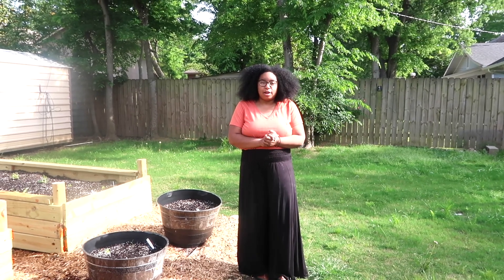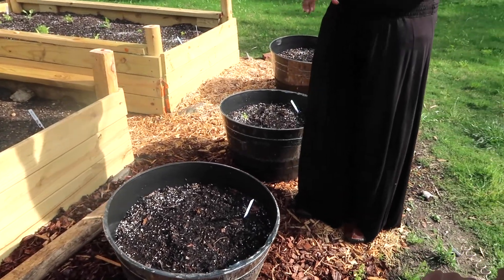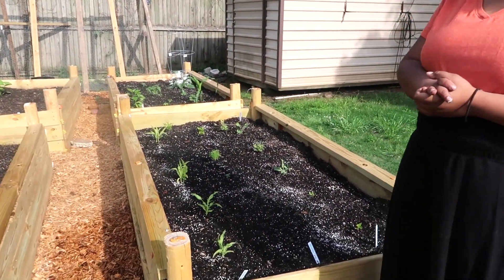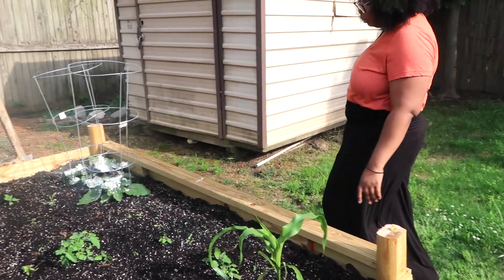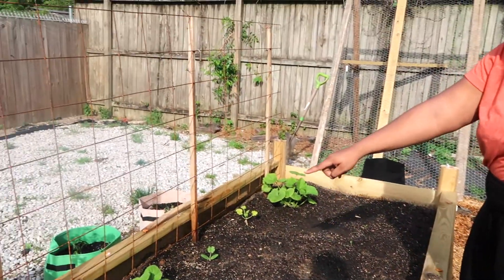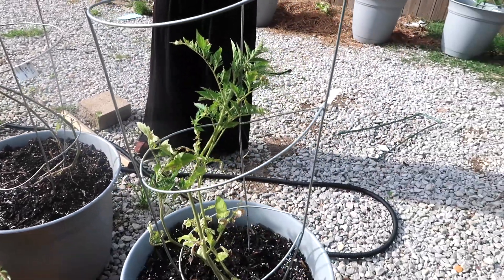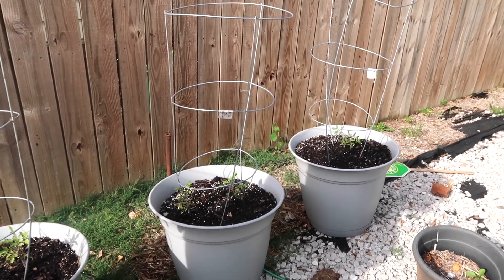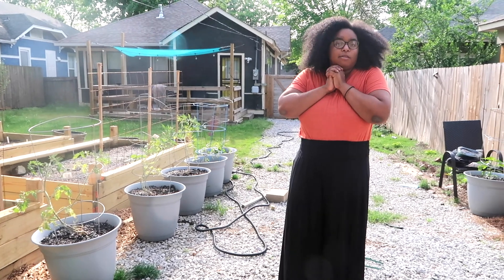Spring 2021 Garden Tour #1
Happy Sunday everyone! Welcome back to my garden! I know it has been awhile since I uploaded a video.

I talk about that a little in this video. I hope you all enjoy the garden tour. There's more to come.